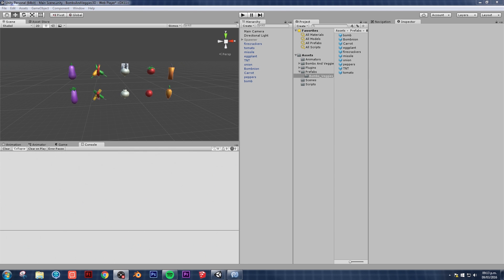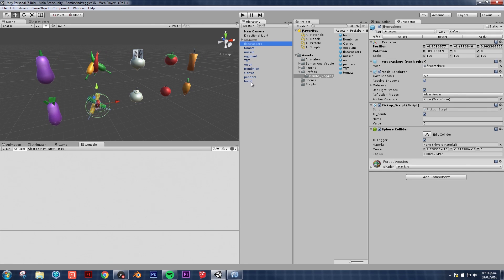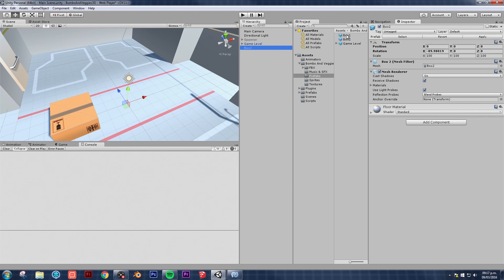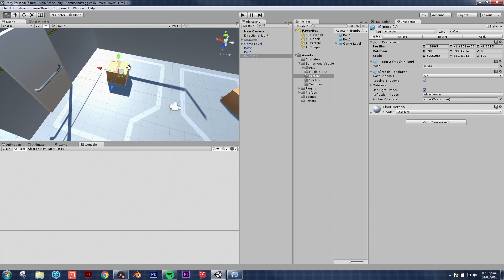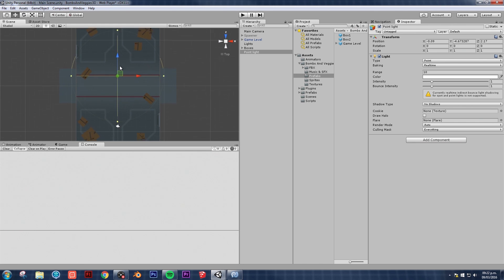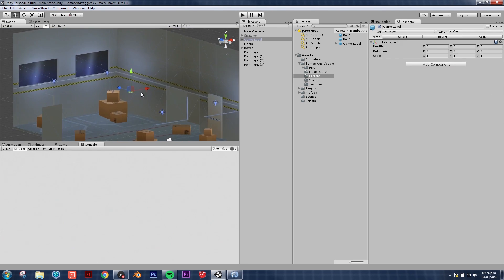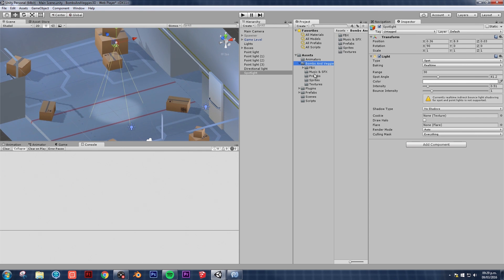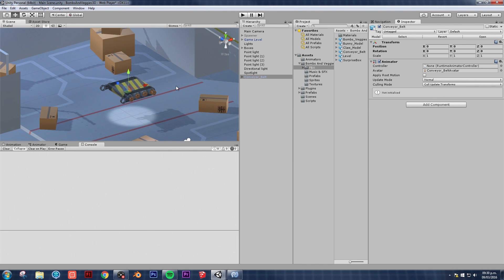Simple Mobile Game Tutorial Part 8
We finally get to try out some basic Level Design in unity with this quick video tutorial.

Create the level and background elements for our simple mobile game by using only a couple of props, basic lighting and a some patience.

Kind regards.
The Simple Game Dev

VIDEO CONTENTS:

0:20 Skip Intro
1:28 Placing the Level prefab
2:10 Adding props to the scene
4:32 Adding basic lighting

LINKS